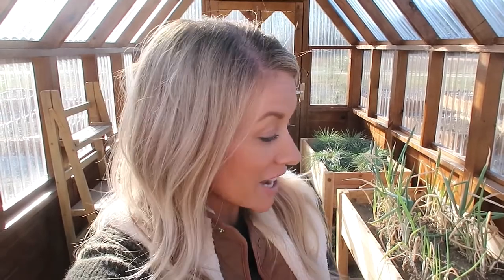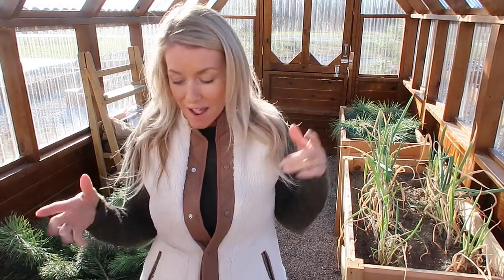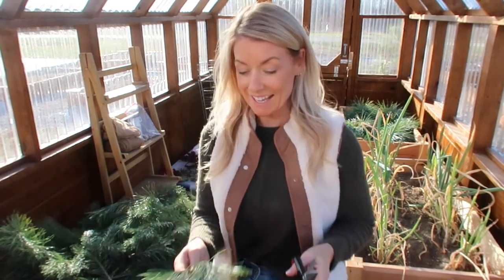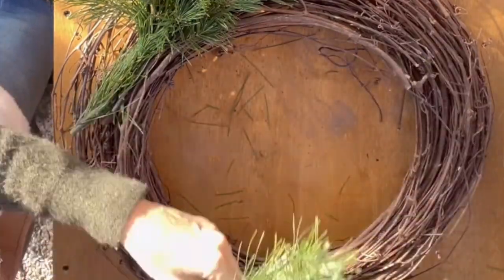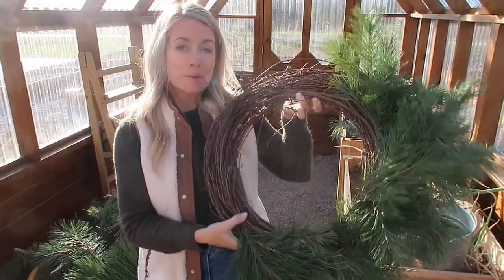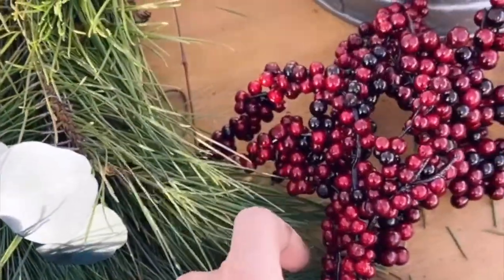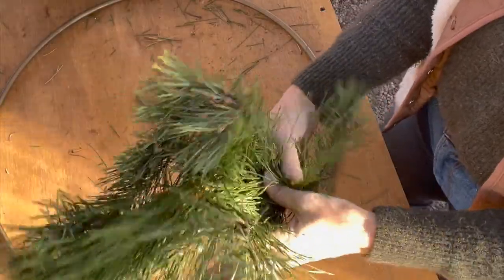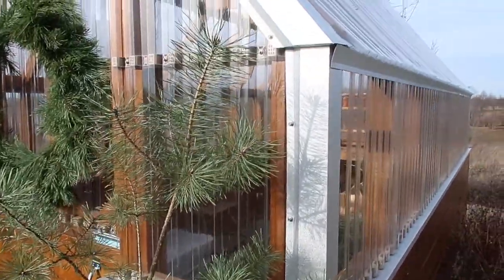Making Fresh Holiday Wreaths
DIY All-Natural Wreaths are really simple to make and look so beautiful hanging on any door! In this video I made two fresh wreaths that were very different, but the technique I used to make them was the same.

Be sure to check out my Video on How To Make Fresh Garland

MATERIALS FOR MAKING FRESH WREATHS

-A Wreath Form
-Green Floral Wire…I use 22 gauge.
-An assortment of pinecones and fir clippings (or any greenery you like)
-Pruning Sheers

PRODUCTS USED

Set of 3 Gold Bells
Berry Sprigs
Grapevine Wreath Form
Burlap Bow